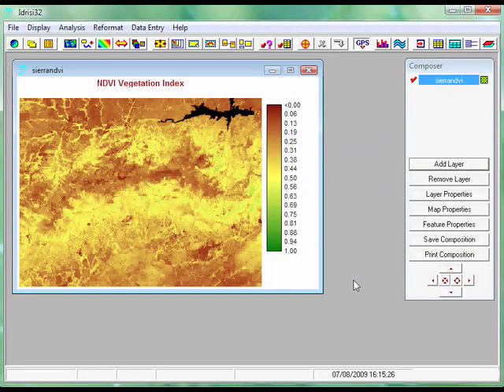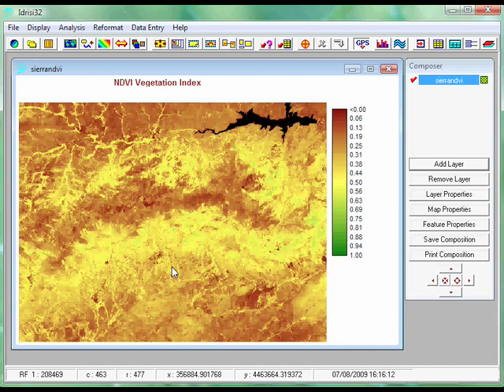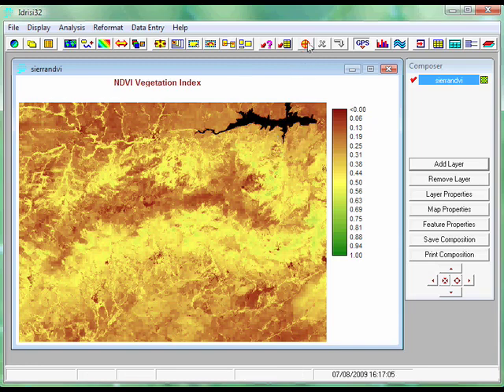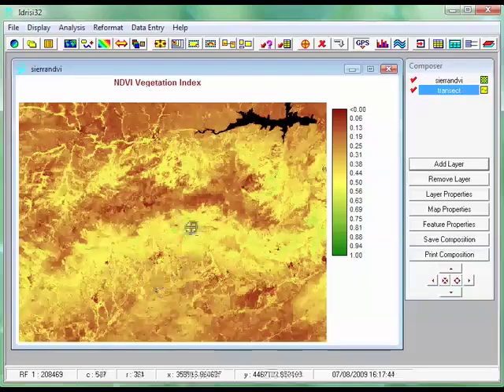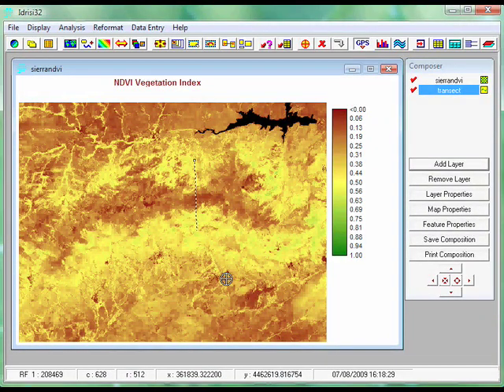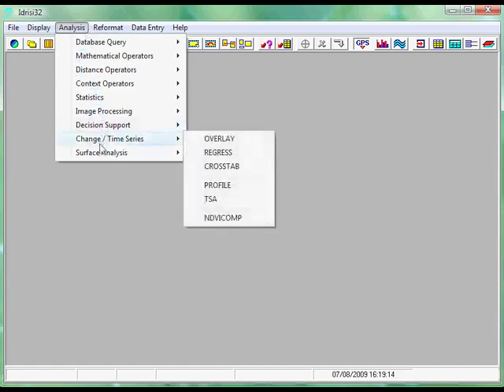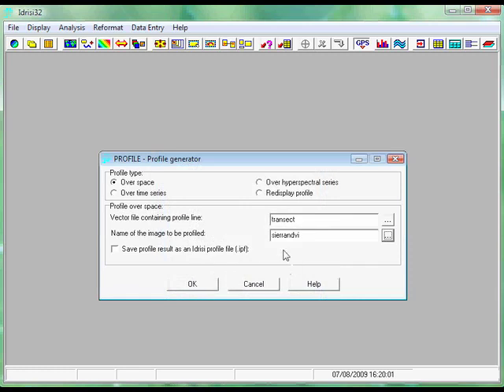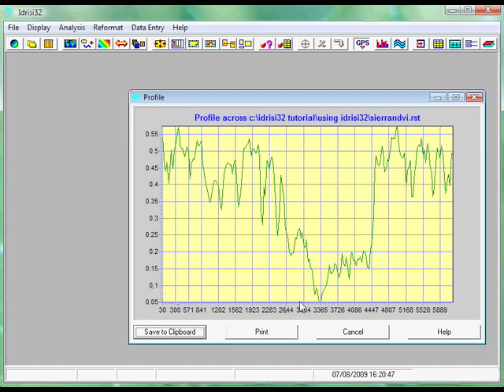Idrisi Tutorial: Part 3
Creating a transect over space with the Profile function